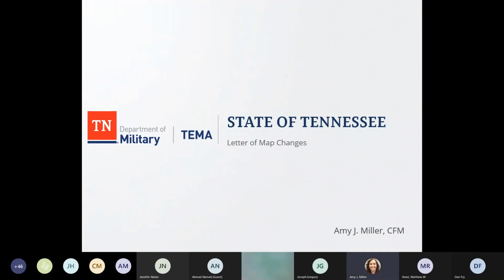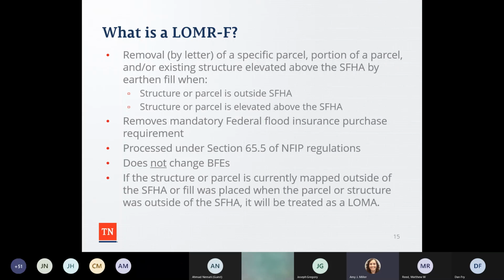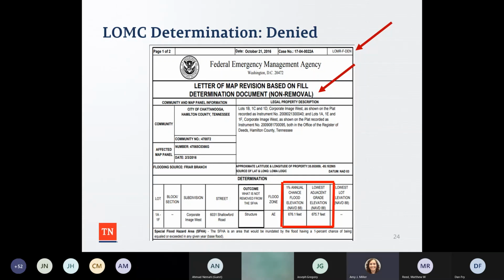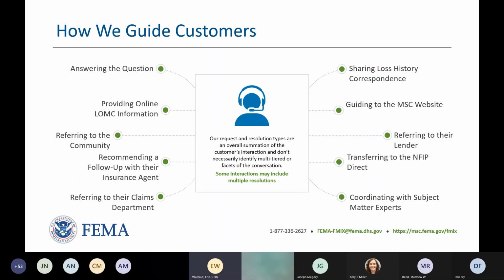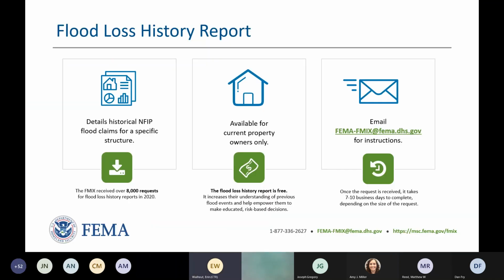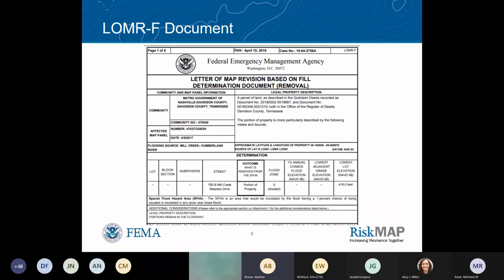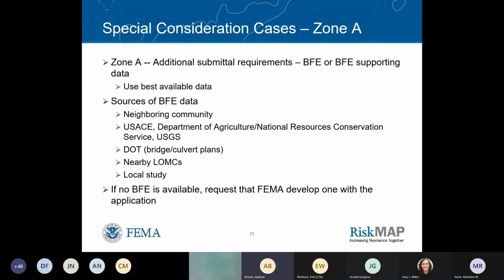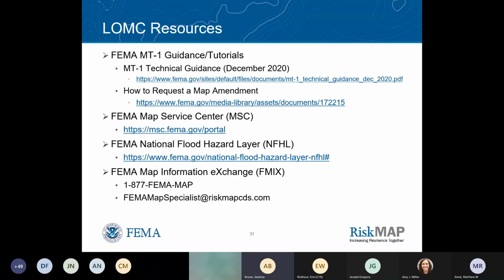TN NFIP Webinar: FEMA Mapping Information eXchange (FMIX) (6/22/21)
The Tennessee National Flood Insurance Program Office conducted this June 2021 webinar to cover a range of topics relevant to filing a Letter of Map Change (LOMC). These topics were overviewed by the TN NFIP State Coordinator Amy Miller, followed by a presentation on the FEMA Mapping Information eXchange (FMIX) by FEMA's Matthew Reed and Erin Walhout, finishing with a presentation on submitting LOMC information to FEMA via the MT-1 form by Andrew Brown.

Note: We apologize for the audio quality, as ever, sound quality can vary over MS Teams.